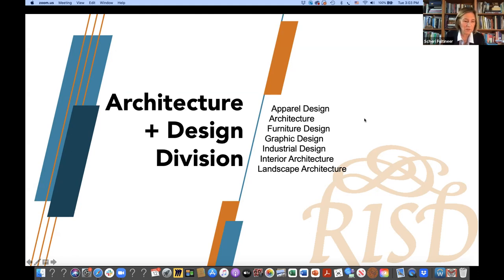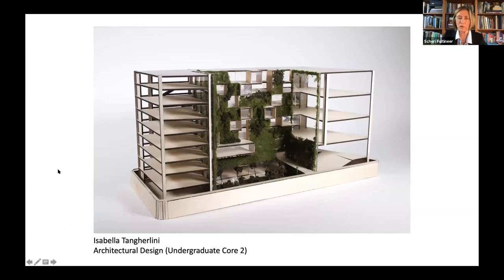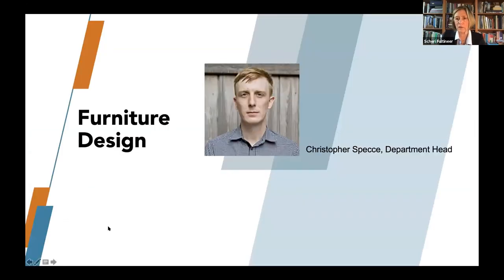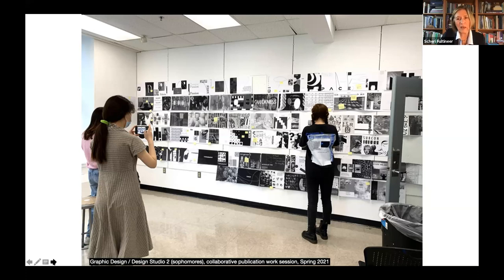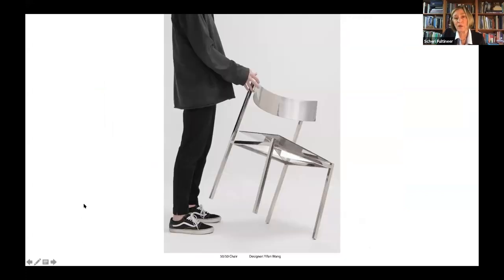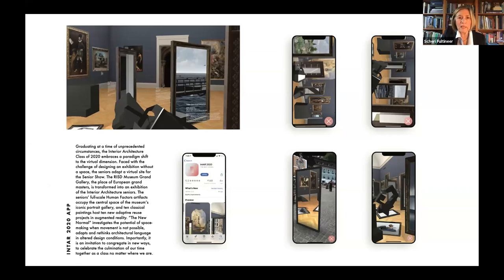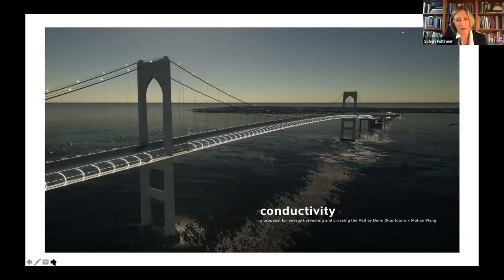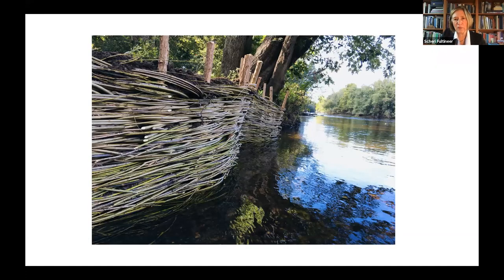OPEN RISD—Design at RISD | RISD Undergraduate Admissions | 2021-2022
Join Scheri Fultineer, dean of Architecture and Design, for an academic discussion about undergraduate Design majors. Learn about faculty, their research and work, and hear what students are up to.

Register for more OPEN RISD events: risd.edu/open
Register for info sessions: risd.edu/live